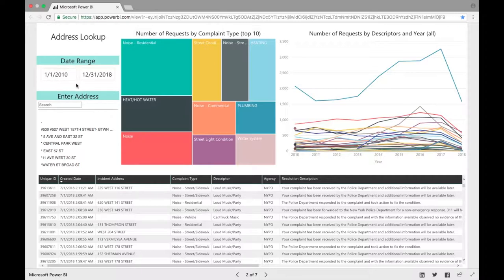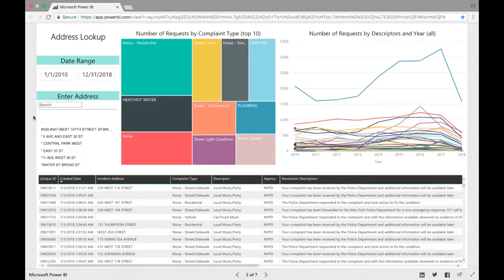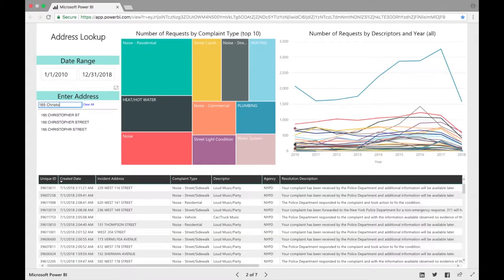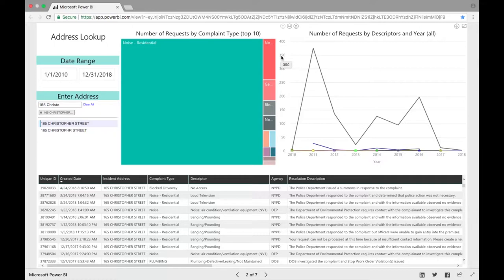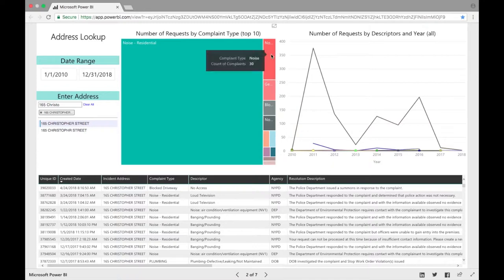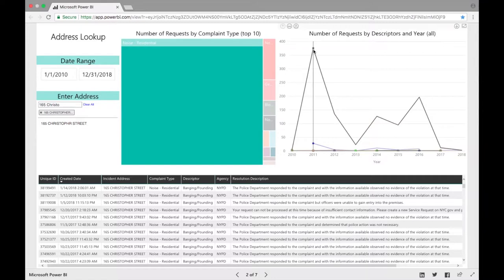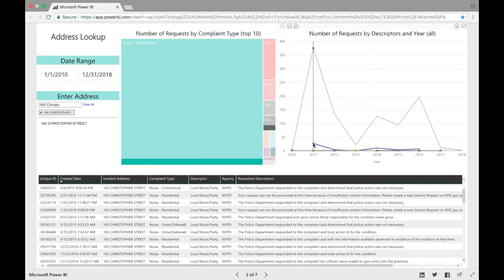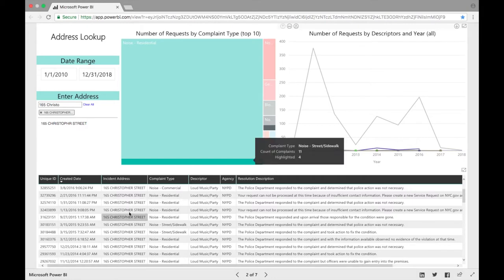BoardStat Tutorial Page 2